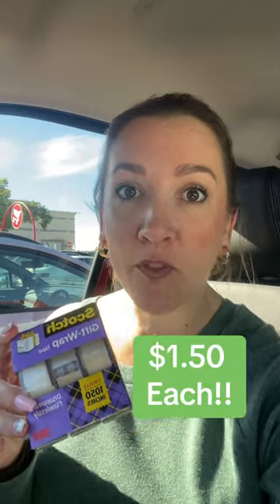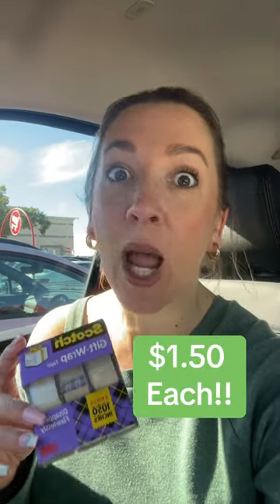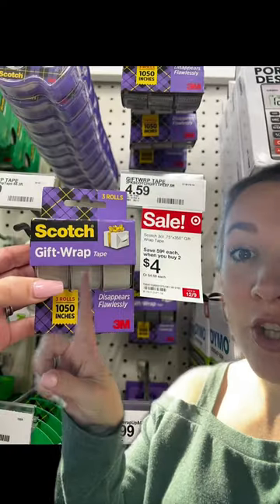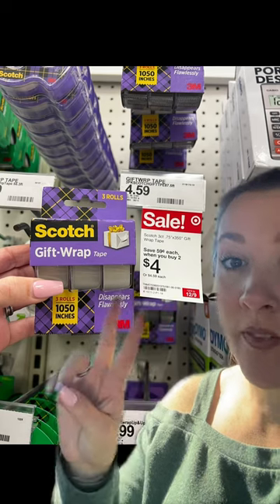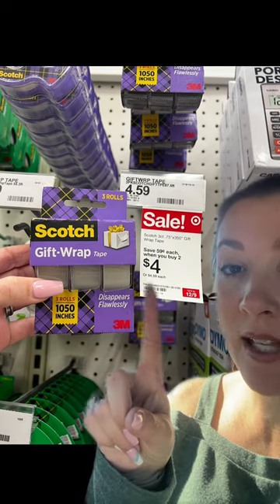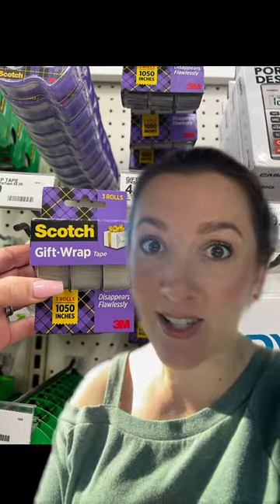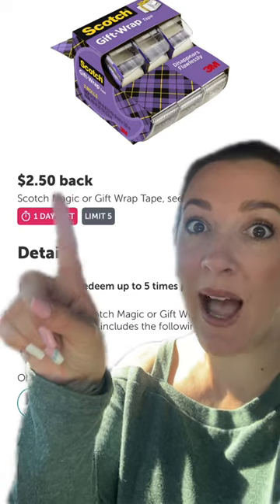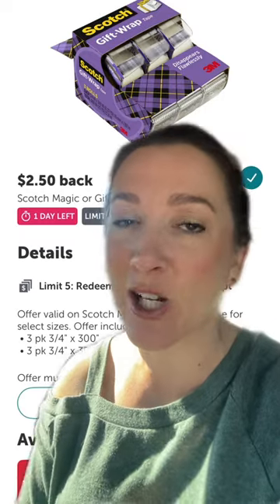Target Deal on Scotch Tape!!